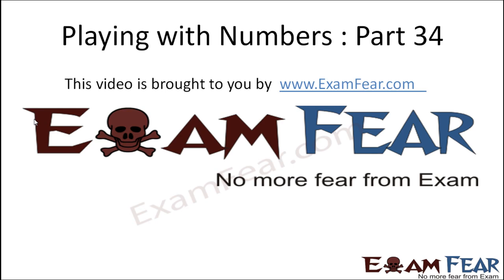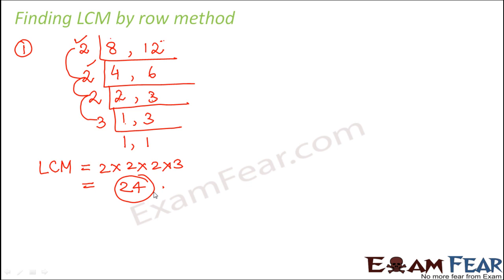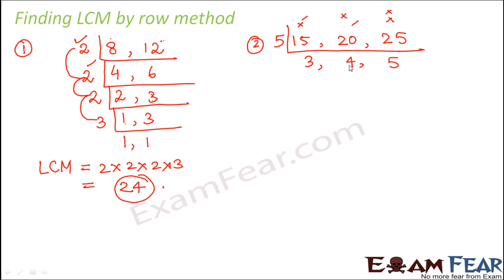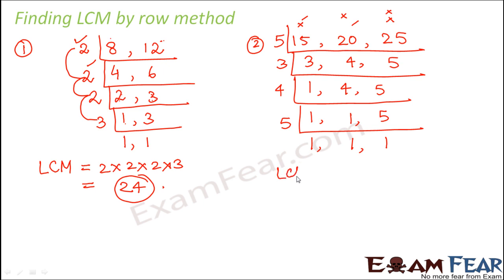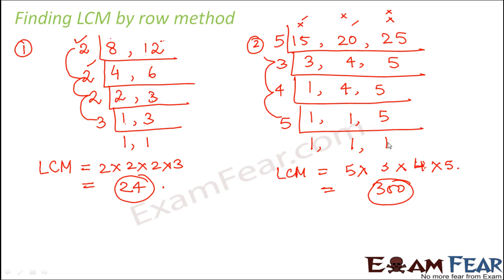Maths Playing With Numbers part 34 (LCM by Row method) CBSE Class 6 Mathematics VI